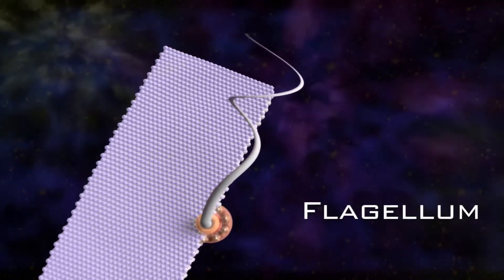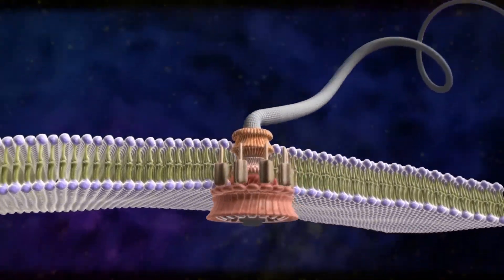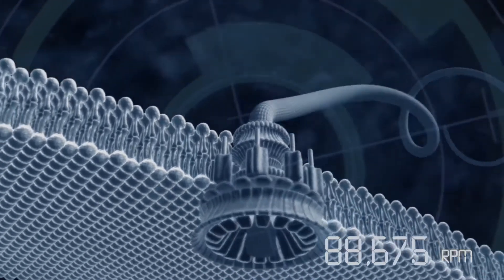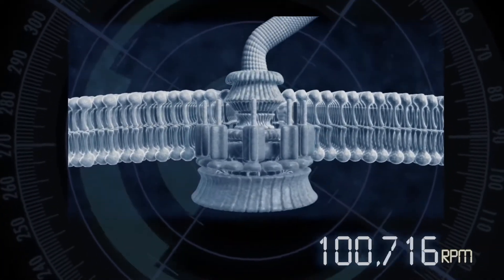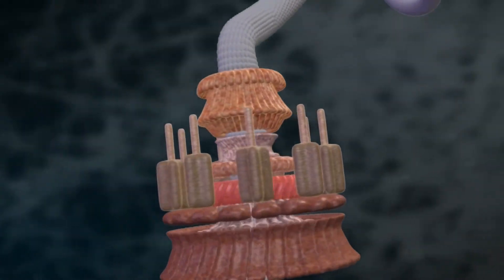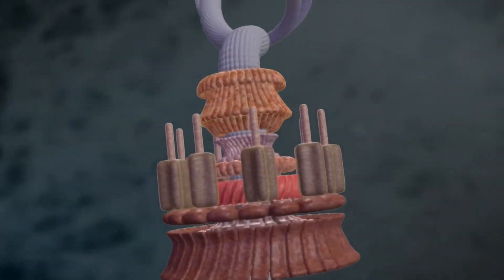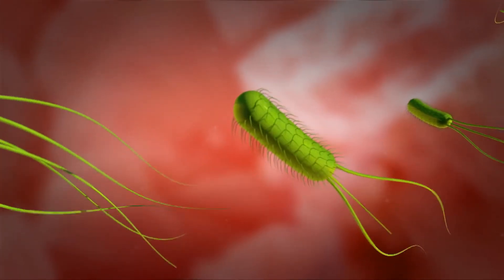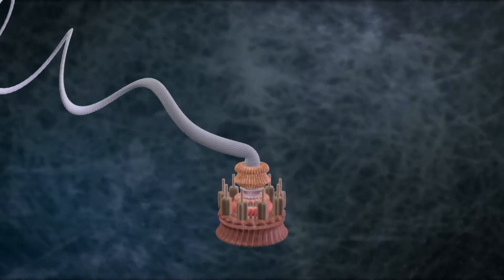Amazing Flagellum YouTube